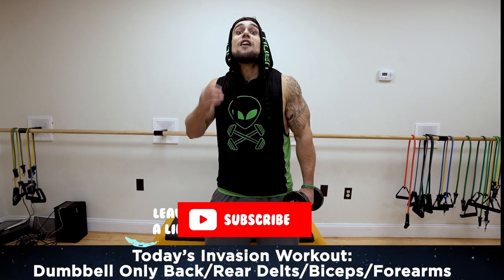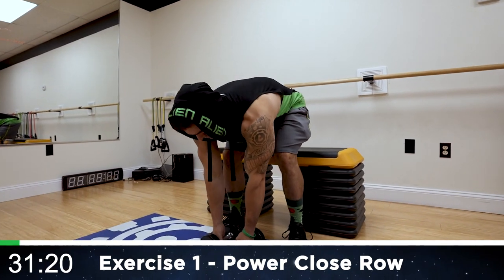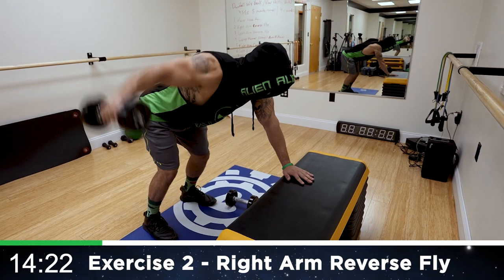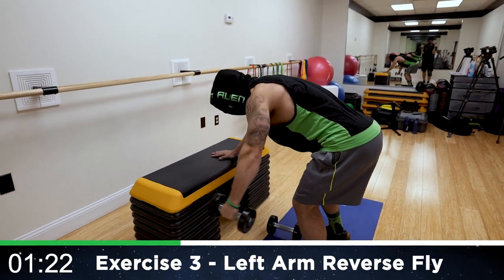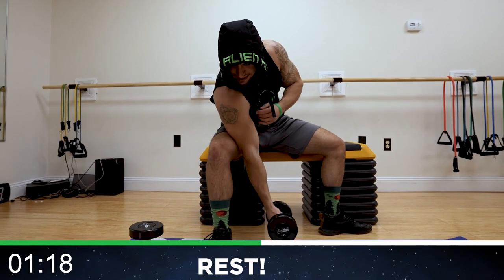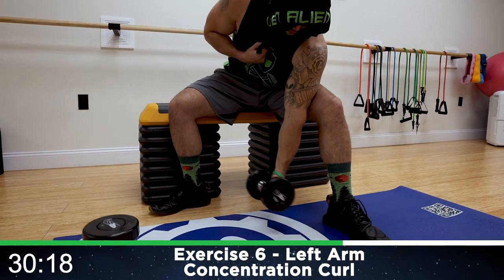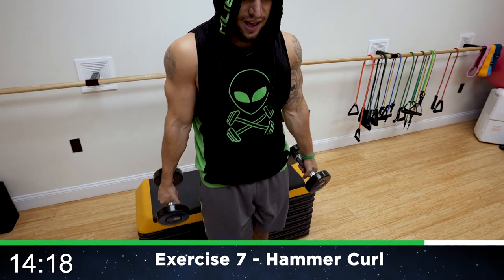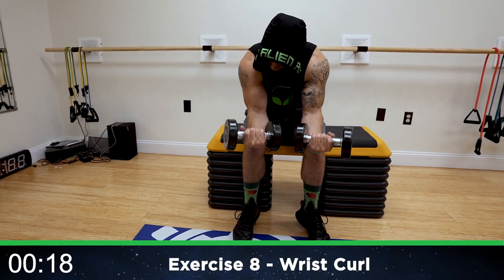Pull Workout At Home With Dumbbells | Back, Rear Delts, Biceps & Forearms!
This pull workout at home with dumbbells trains your back, rear delts, biceps & forearms!
Official Anabolic Aliens video of: Pull Workout At Home With Dumbbells | Back, Rear Delts, Biceps & Forearms!

Give this pull workout at home with dumbbells a try! All you need is dumbbells for this routine and you'll be training your back, rear delts, biceps & forearm muscles. There are 8 exercises using the intervals of 45 seconds high intensity work followed by 15 seconds rest and repeated for 8 minutes straight. Do this circuit 4 times resting 1-3 minutes in between rounds depending on your experience level for a full volume dumbbell only pull workout. You can also use this dumbbell pull workout as a finisher to burnout your back, rear delts, biceps and forearm muscles at the end of your pull workout day. This is a follow along dumbbell pull workout at home video and a timer is run throughout on the screen for you to stay on track. Let's get them gains out of this world together with this home pull workout with dumbbells Aliens!

Exercises:
1. Power Close Row - 1:14
2. Right Arm Reverse Fly - 2:14
3. Left Arm Reverse Fly - 3:14
4. Lying Hammer Straight Arm Pullover - 4:14
5. Right Arm Concentration Curl - 5:14
6. Left Arm Concentration Curl - 6:14
7. Hammer Curl - 7:14
8. Wrist Curl - 8:14

Music Credits -
Fading Off by Johnny Coddaire